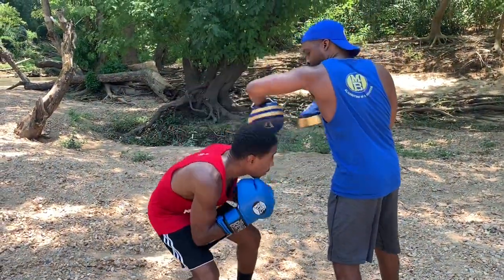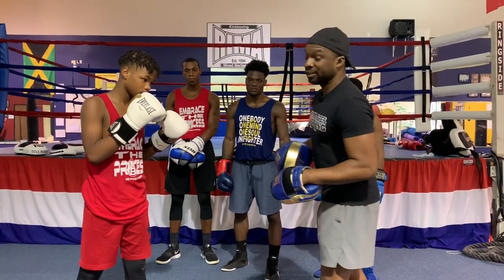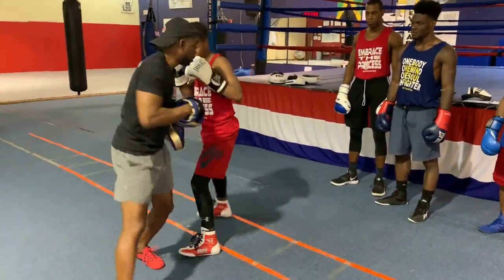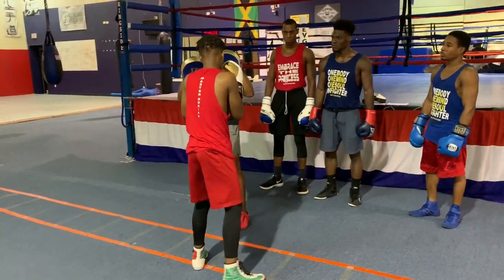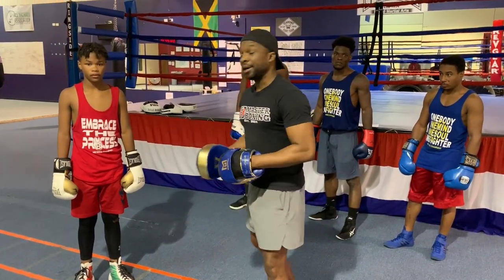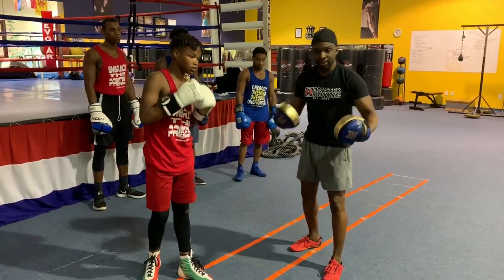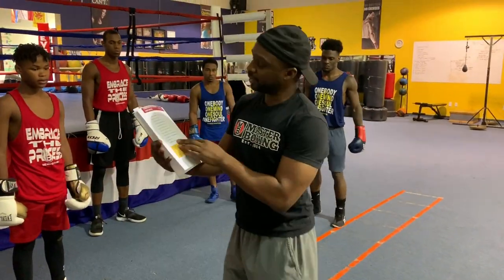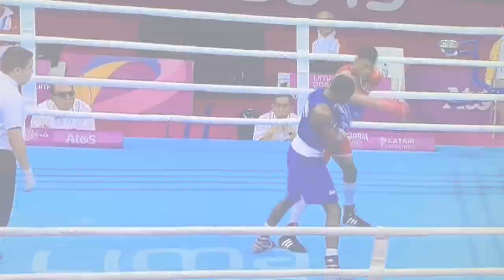How to punch harder and faster | using mitts | training tutorial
Learn our amazing punch system in the Mitt Master Series. everyone wants to punch harder and faster. 🥊 MITT TRAINING

Try Free content for you. Ex: (Philly Shell, Peek A Boo, Footwork, Sparring, Heavy Bag etc..,} Oh yeah!

Here are immediate benefits to being a SUBSCRIBER here on this channel. We give you free videos to try new skills and drills. Our gift to you.

FREE- This week is an  awesome Heavy Bag regimen that will develop significant POWER?
Grab it here on us: Free videos of the week. Best of luck.

We welcome you to our channel. Our channel consists of boxing tutorials such as: boxing fundamentals, peekaboo boxing, punch logistics, mitt training, heavy bag lessons and programs, Philly Shell boxing style and much more.

We want our viewers informed of what is going on in the world of Boxing and MMA, so we host  a podcast that streams here on the channel to give in-depth insight to matches.